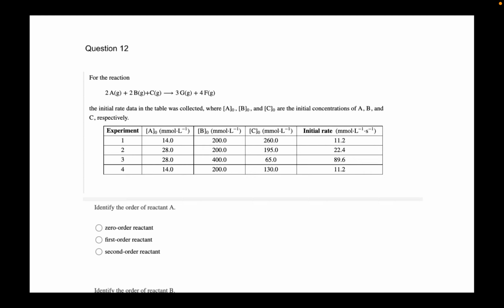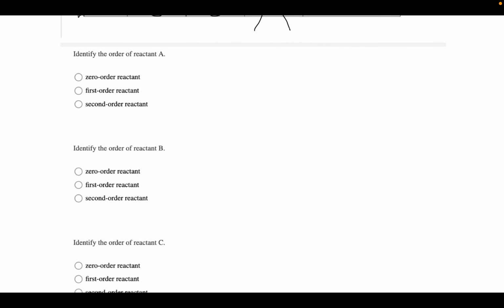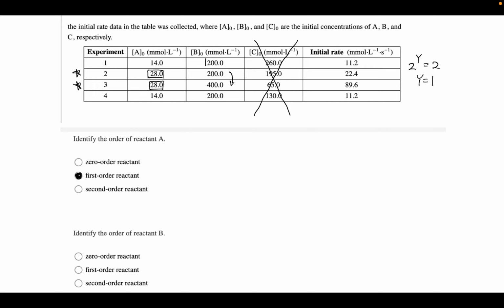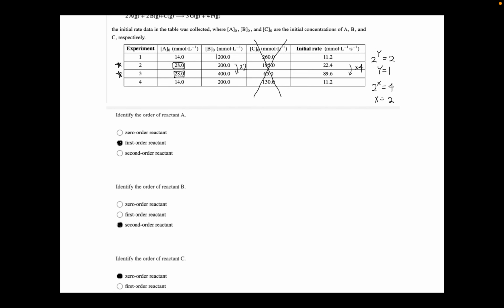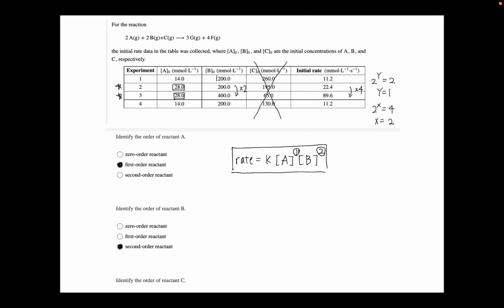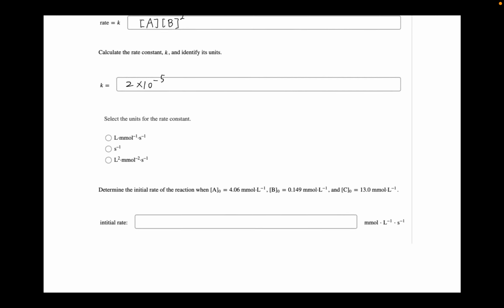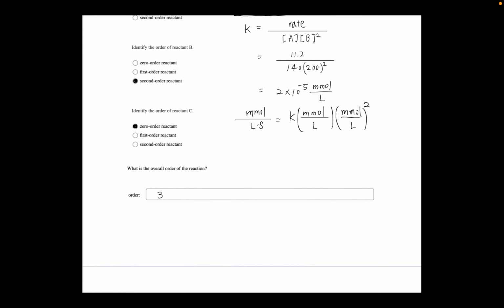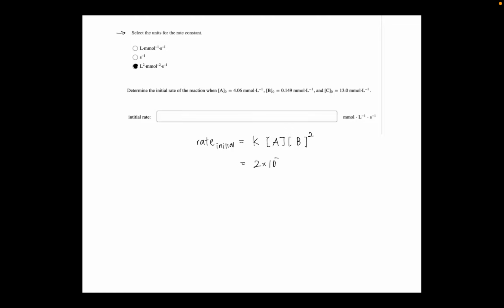Solved: Rate Calculation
I will go through how to solve rate problem.